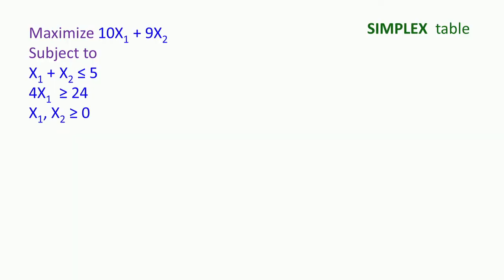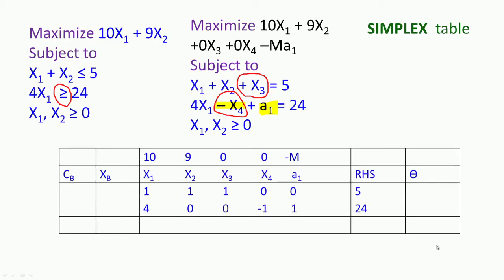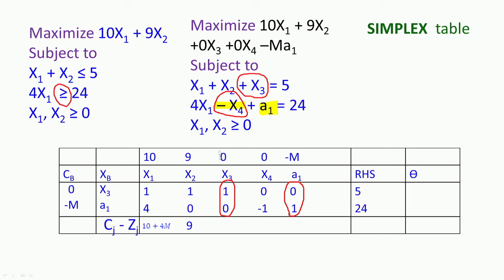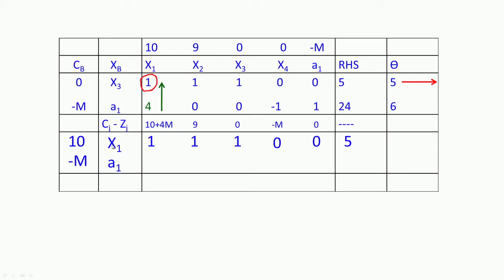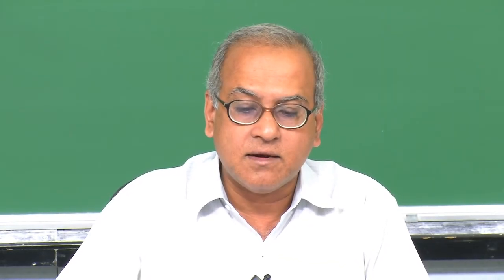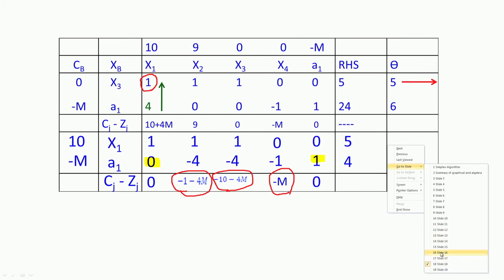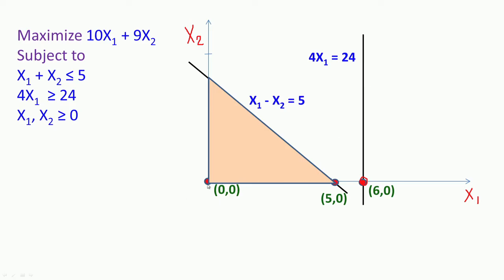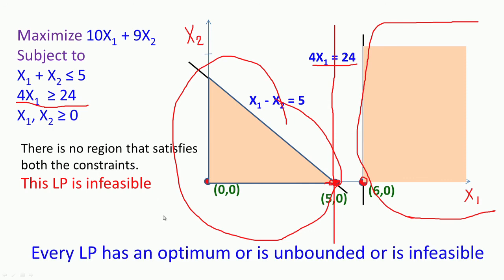Infeasibility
Module 3 : Simplex Algorithm
 Lec 15 : Infeasibility

 To access the translated content:
1. The translated content of this course is available in regional languages.
 2. Regional language subtitles available for this course
 To watch the subtitles in regional languages:
 1. Click on the lecture under Course Details.
 2. Play the video.
 3. Now click on the Settings icon and a list of features will display
 4. From that select the option Subtitles/CC.
 5. Now select the Language from the available languages to read the subtitle in the regional language.